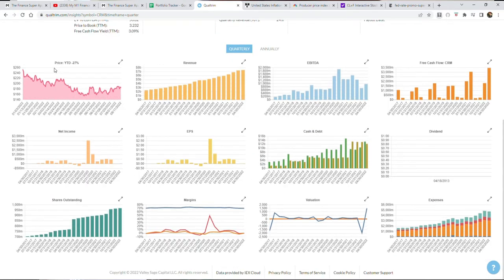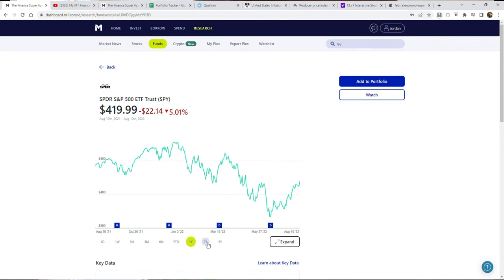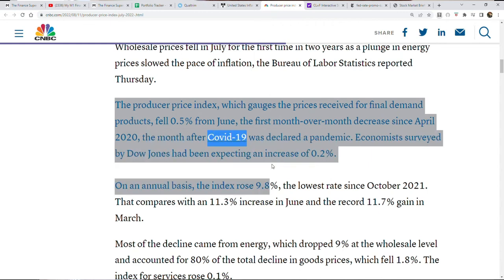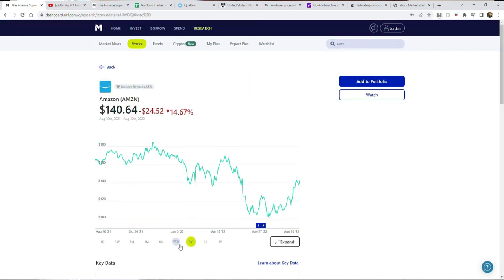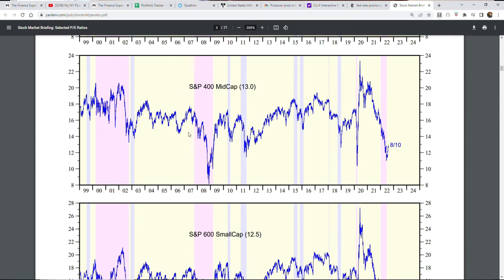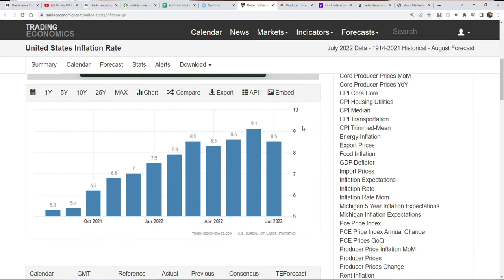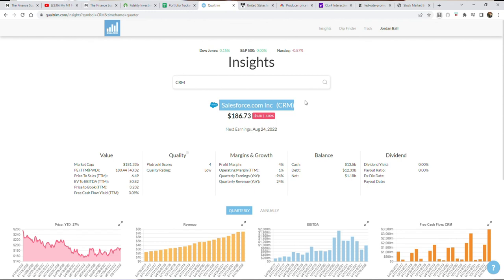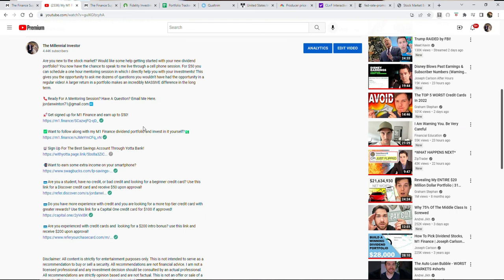Will The Stock Market Crash? (Recession)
Are you new to the stock market? Would like some help getting started with your new dividend portfolio? You now have the chance to speak to me live through a cell phone session. For $50 you can schedule a one hour mentoring session in which I directly help you with your investments! This gives you the opportunity to ask me dozens of questions you wouldn't have had the opportunity in a regular video! A larger return in a portfolio makes an incredibly MASSIVE difference in the long term.

💳Are you a student, have no credit, or bad credit and looking for a beginner credit card? Use this link for a Discover credit card and receive $50 upon approval!

💳Do you have more experience with credit and you are looking for a more top tier credit card with greater rewards? Use this link for a Capital One credit card for $100 if approved!

💳Are you experienced with credit cards and  looking for a $200 intro bonus? use this link and receive $200 upon approval!